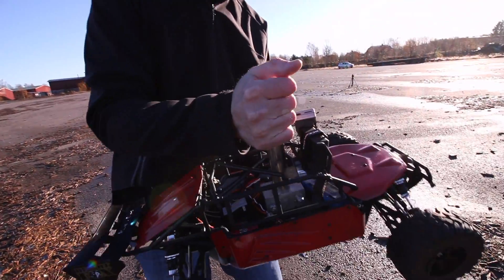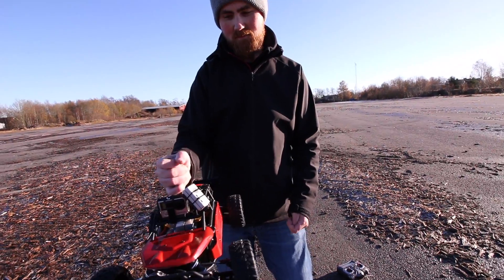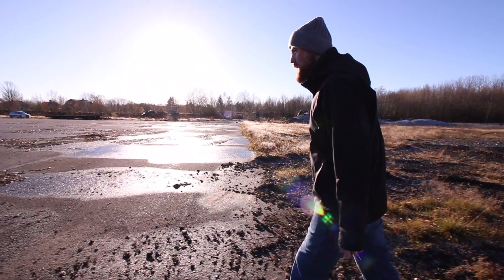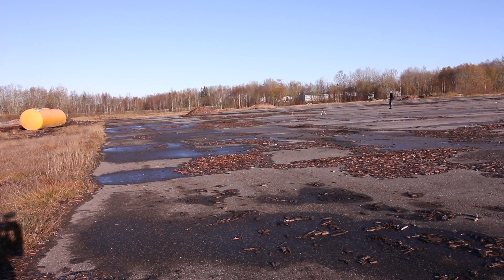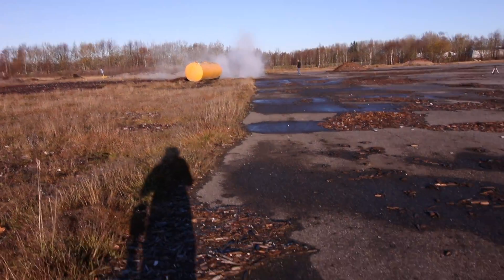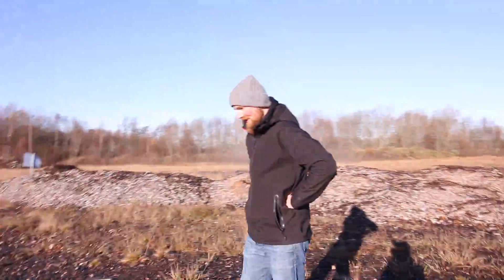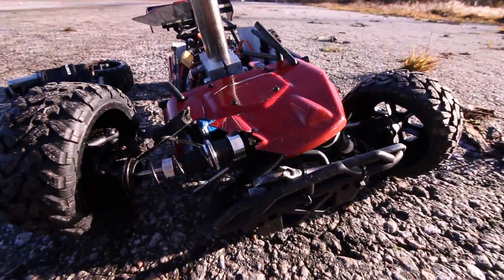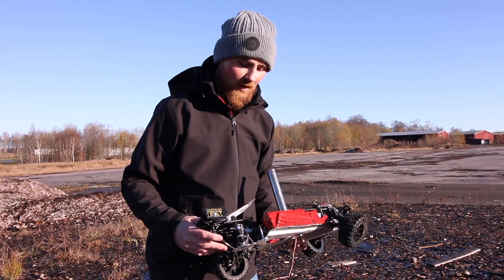ROCKET JUMP RC CAR - Worlds highest vertical jump with an RC car! (probably)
David thought it would be a good idea to try the Rocket jump car again. Johanna is sceptical but very supportive.
What if you need to jump something with your car but don’t have a ramp? Let us introduce the next invention that will change the automotive industry! Soon everyone will have a rocket jump kit fitted to their car and easily jump over bridges that aren’t finished yet, police blockades and even up to the top floor of car parks.
The Rocket Jump RC car is a 1:10 scale HobbyKing Desert Fox RC car. The rocket used is the same as in the Rocket knife series. Providing 54kg (120lbs) of thrust for 0.4 seconds.
The car weighs about 3kg so you can imagine the results.
Everything goes exactly to plan right up until the actual experiment.